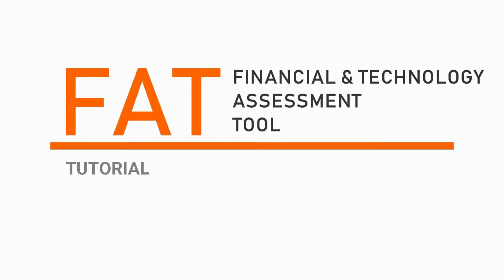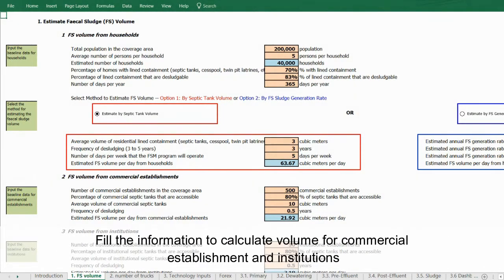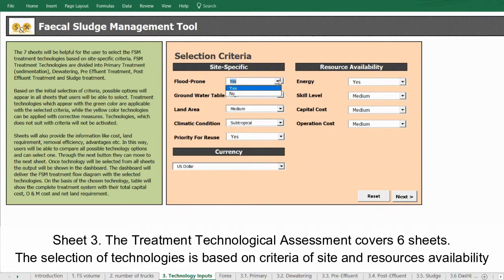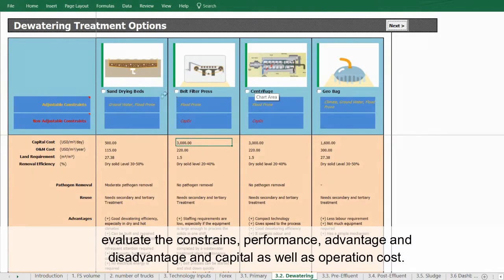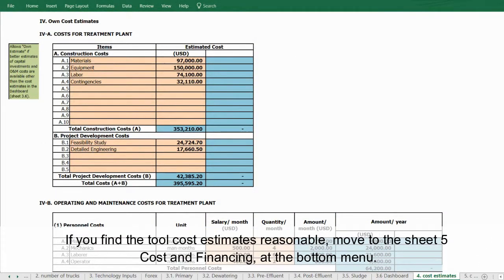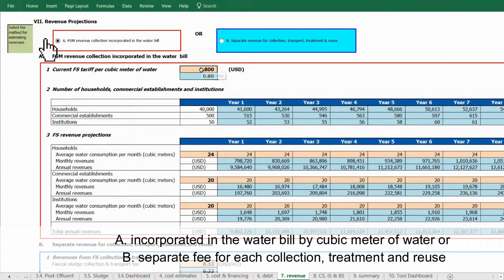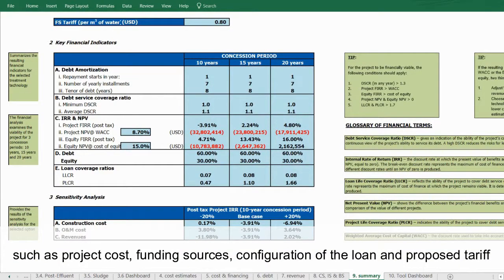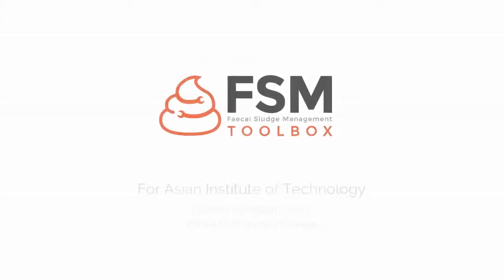Financial and Technology Assessment Tool (FAT) Tutorial